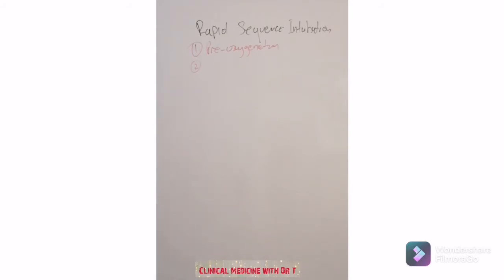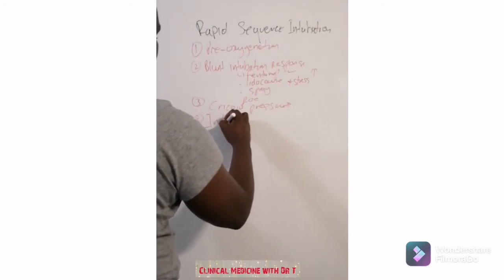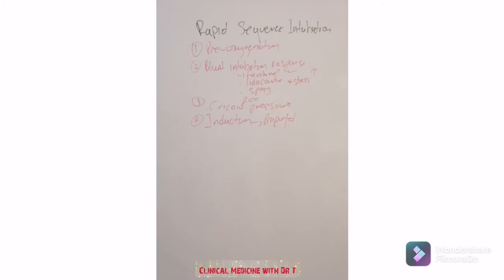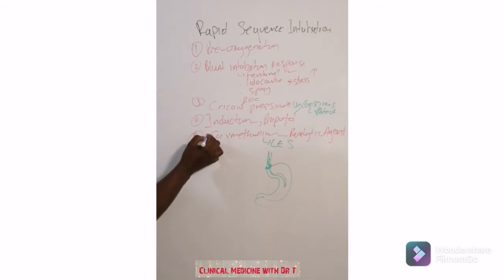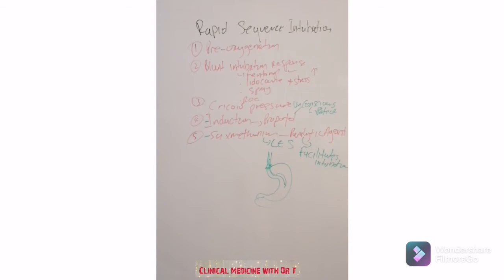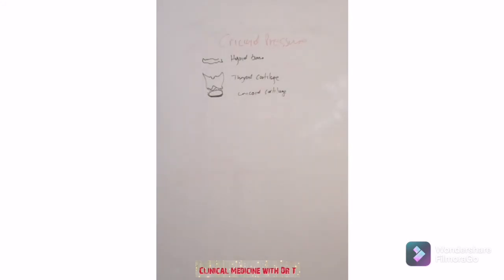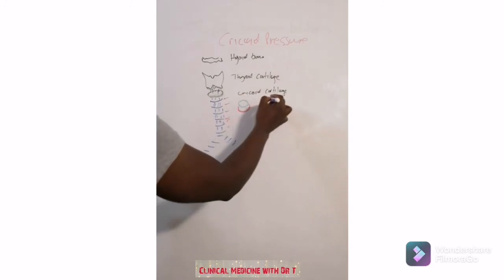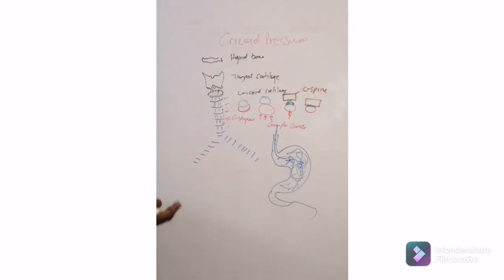What is Rapid Sequence Induction/Idea behind cricoid pressure/Par2/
Internship Content